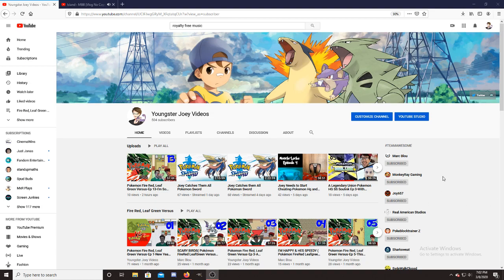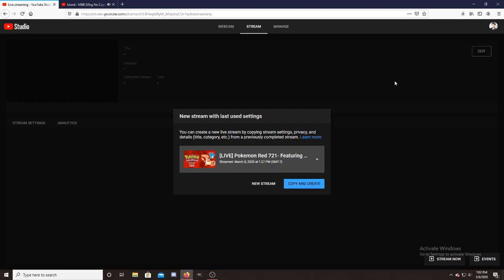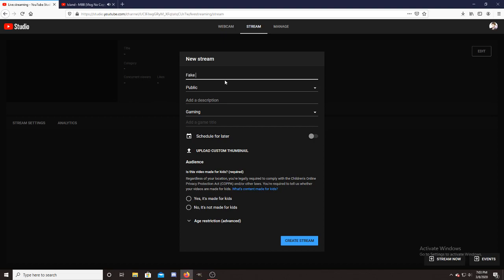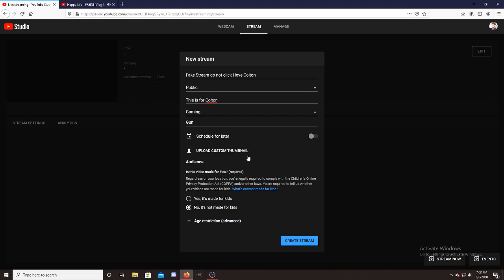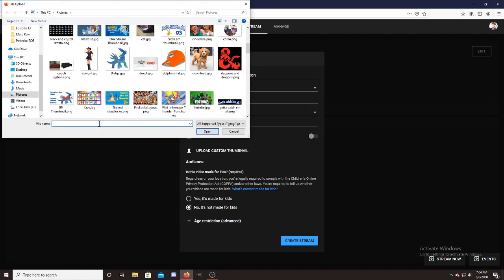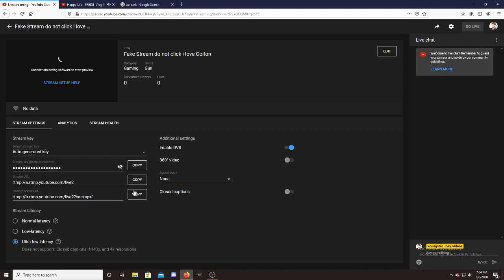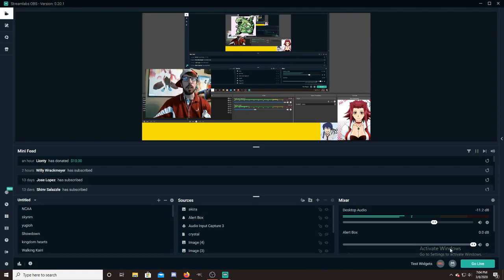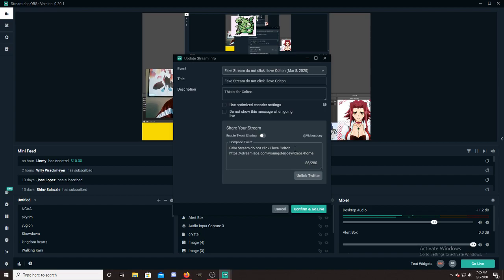How to Schedule a Stream Using Youtube and Streamlabs OBS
Hey this is how you can schedule a stream using Youtube and StreamlabsOBS its super chill